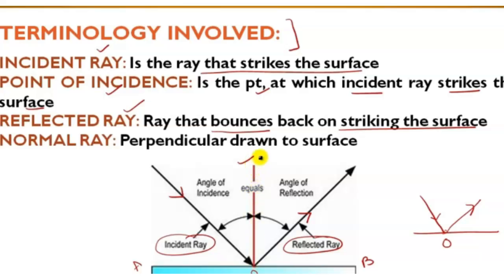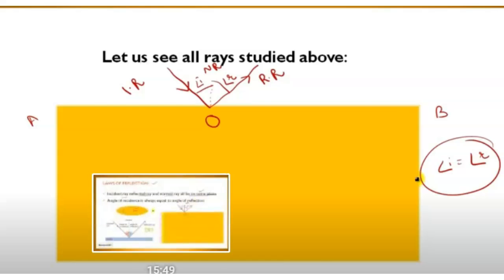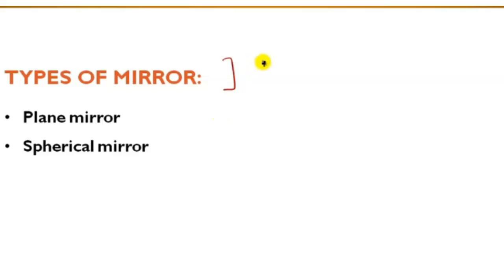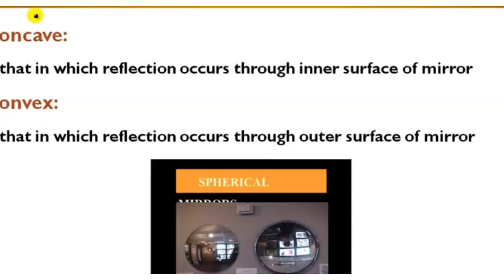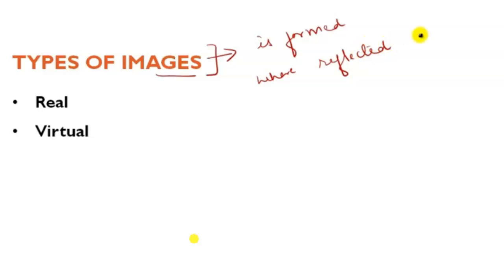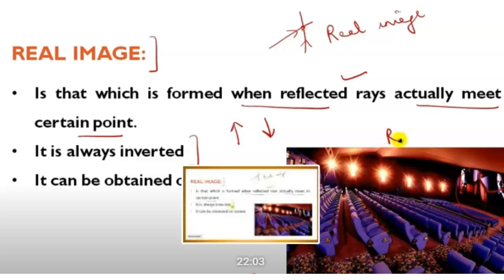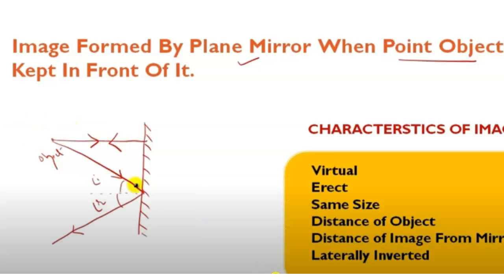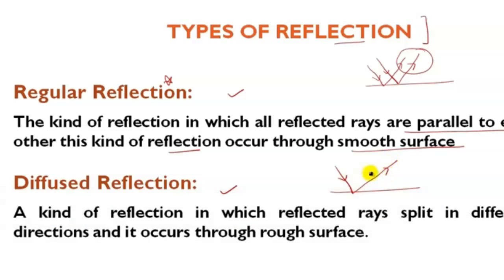class 10th light | reflection and image formation from mirror plane mirror spherical mirror optics